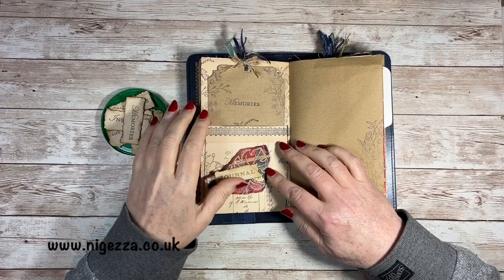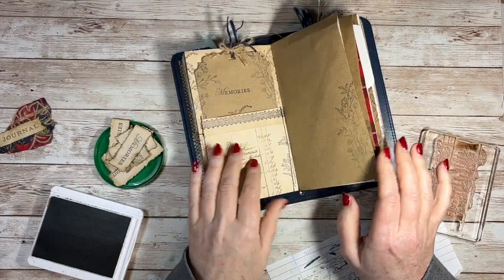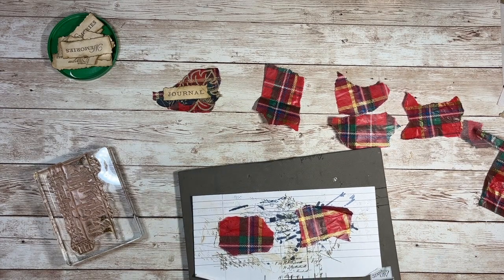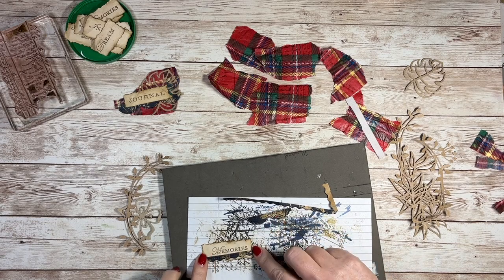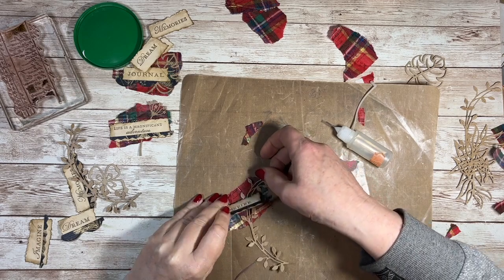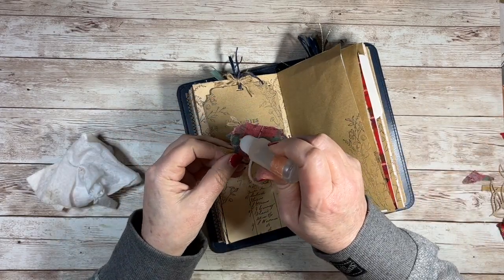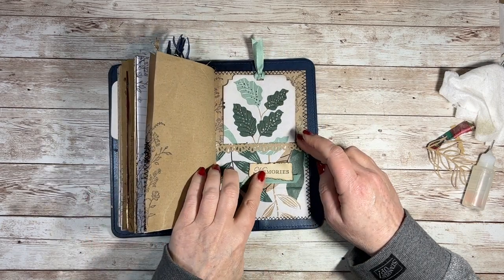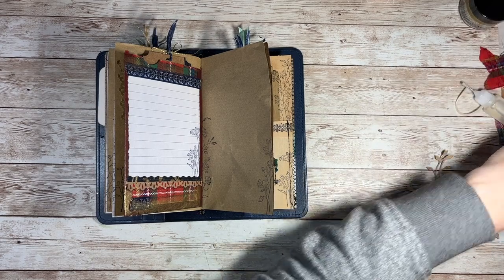Midori Style Travel Wallet Journal Final Part Adding Clusters To Pockets